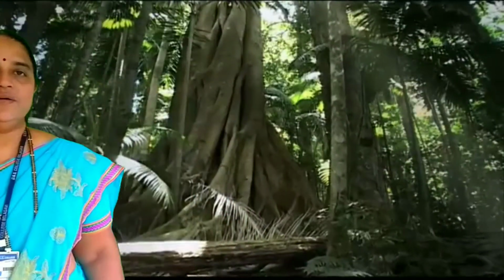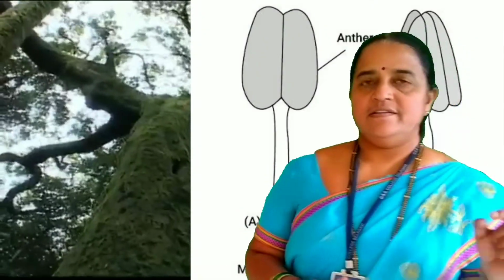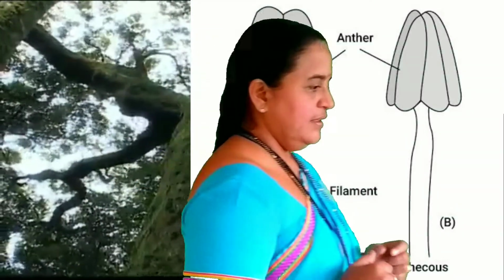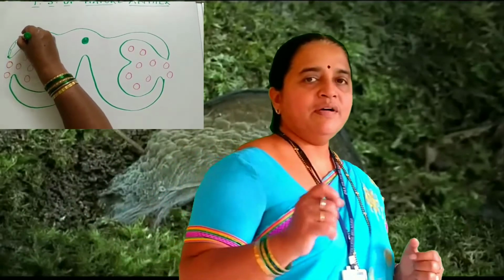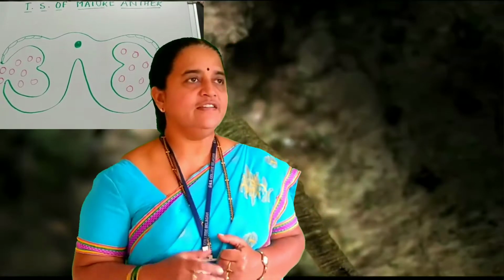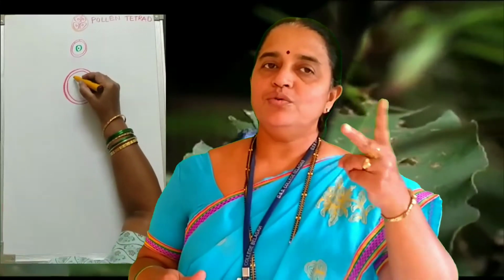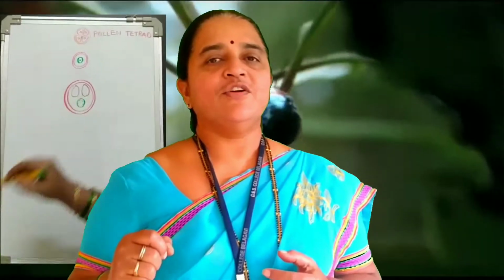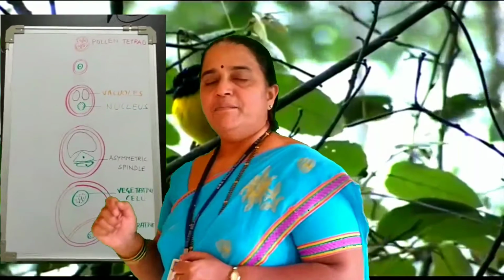Male and female reproductive parts in Angiosperms l Sexual reproduction in flowering plants.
Detail study of male and female reproductive parts in flowering plants.